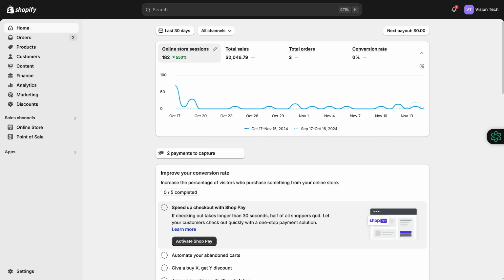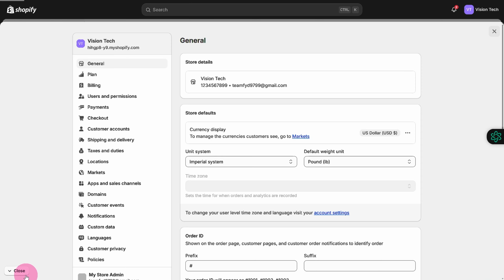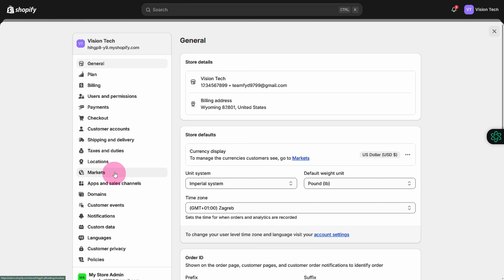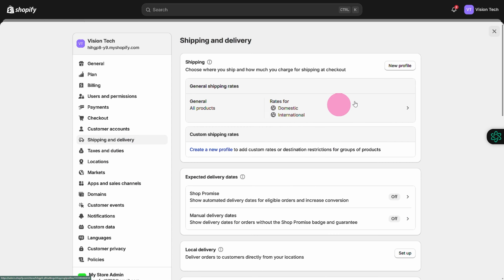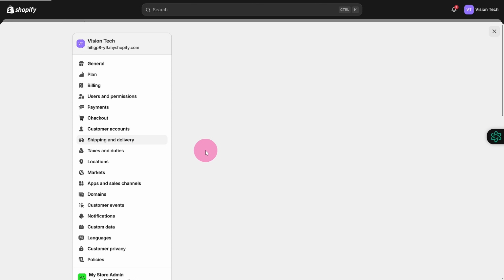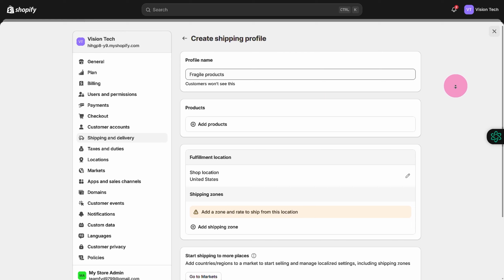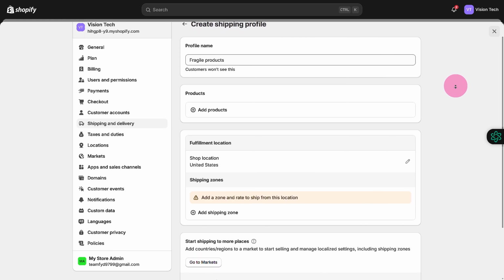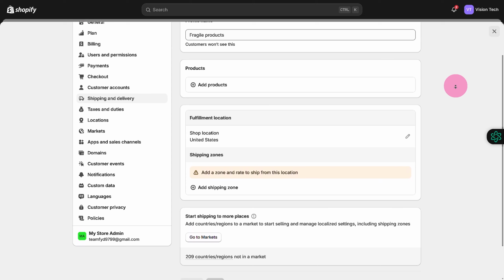How to Create Shopify Shipping Rules by Region